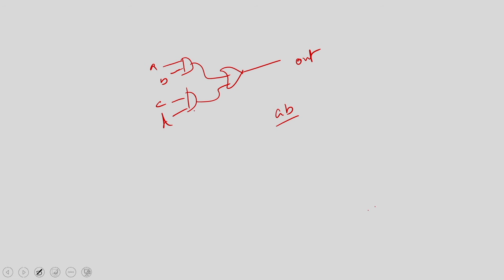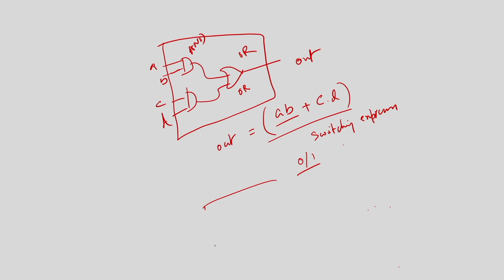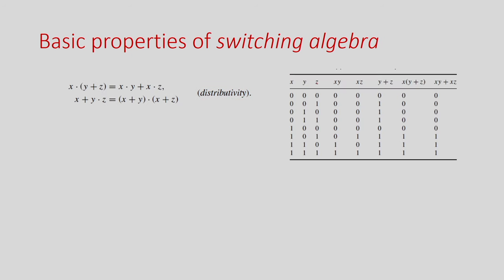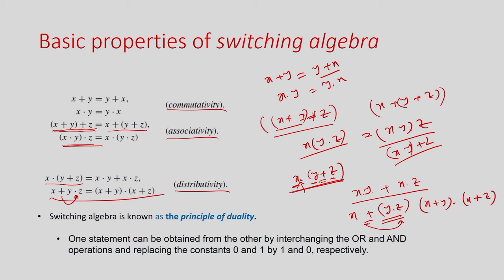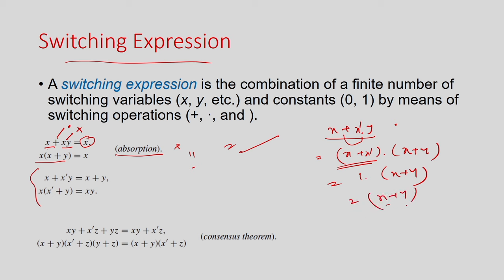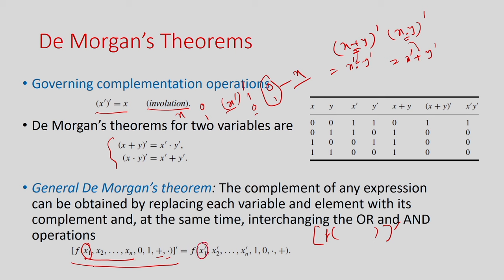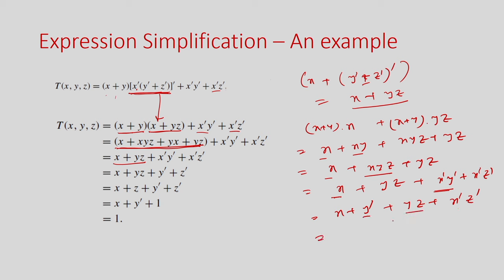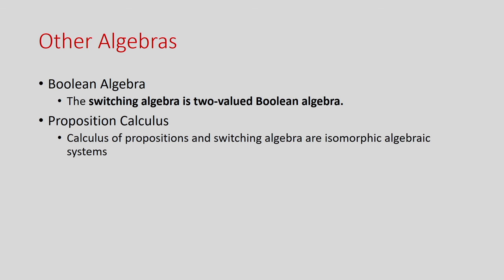Lec 2: Switching Algebra